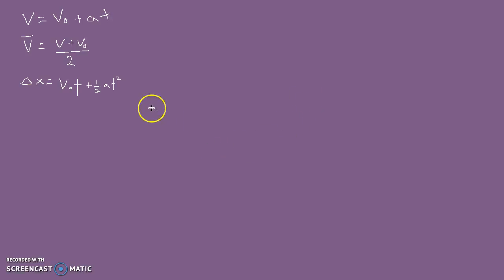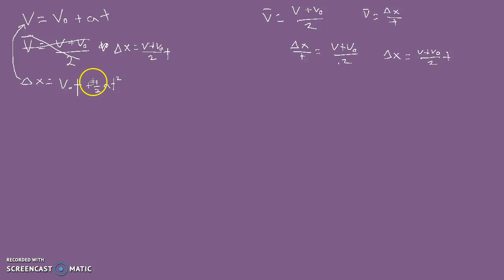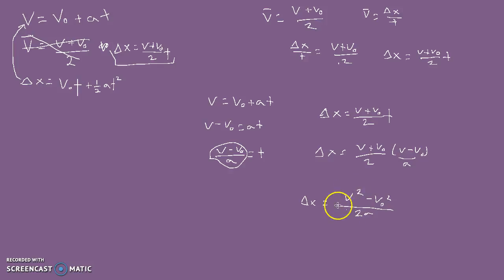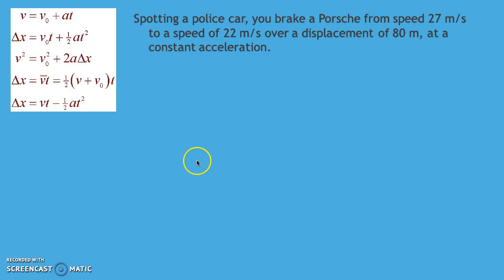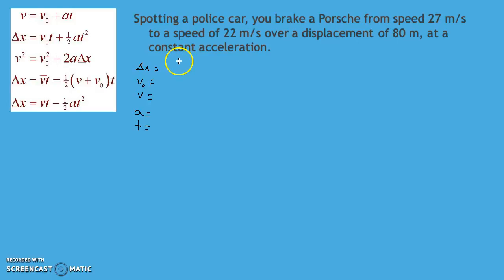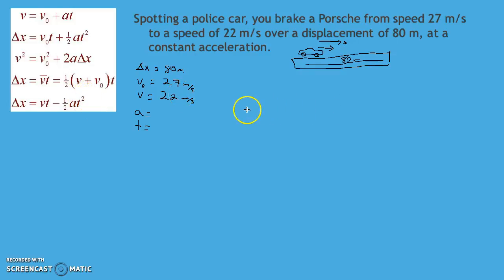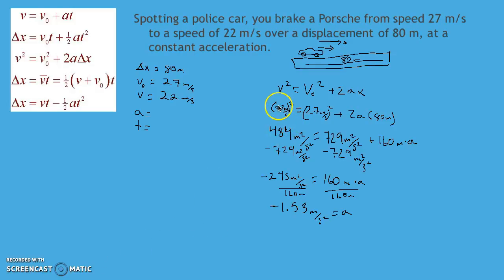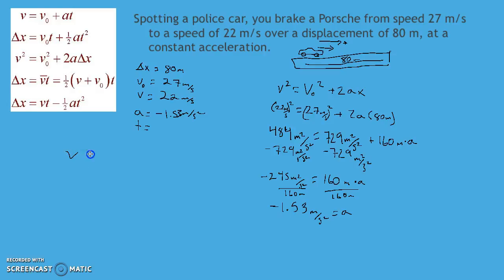AP Ch 2: 1D Motion, Part 8 - Constant Acceleration 2